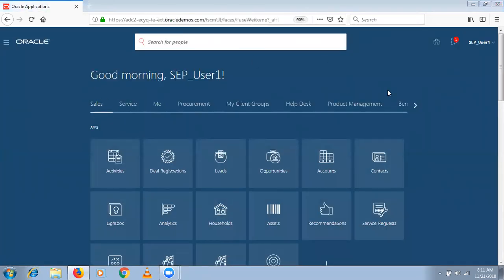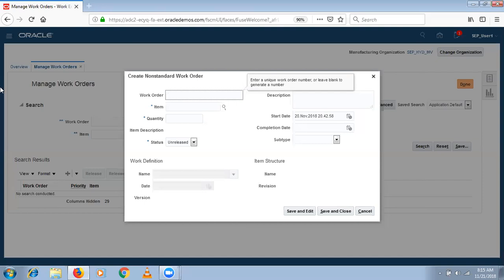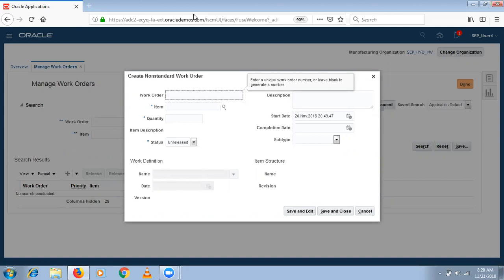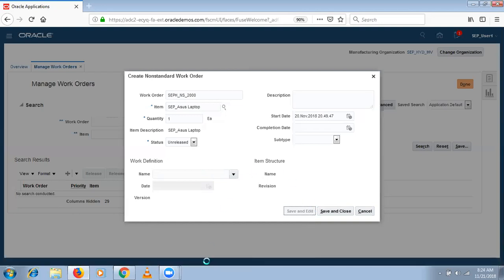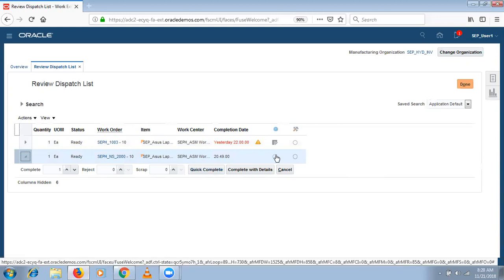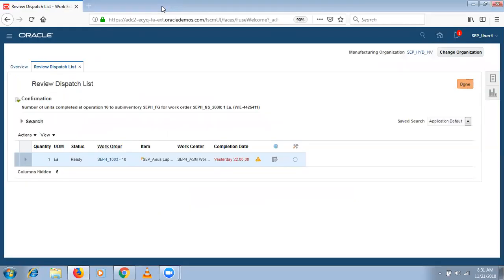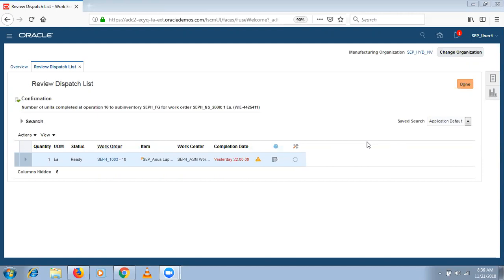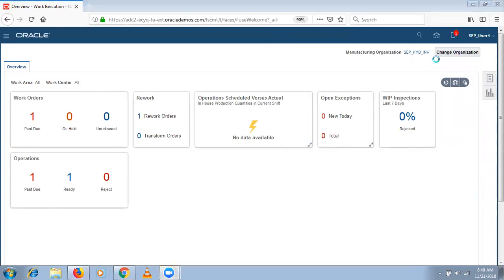Oracle Fusion Cloud Manufacturing Non-Standard Work Order (V8) Oracle Oracle Fusion Manufacturing